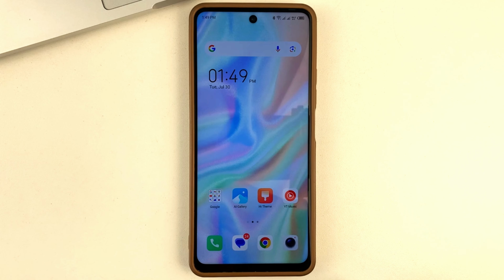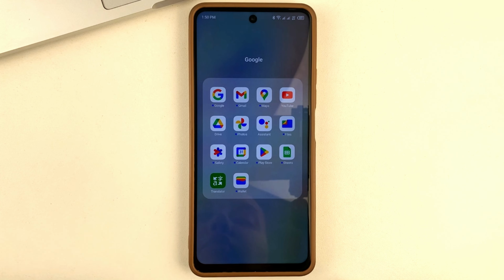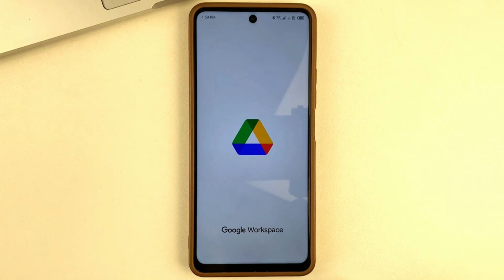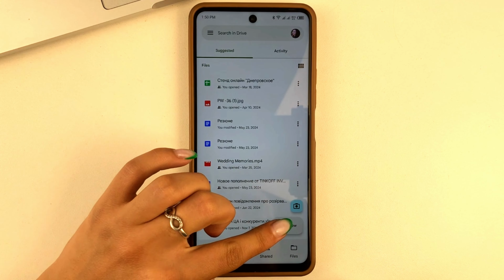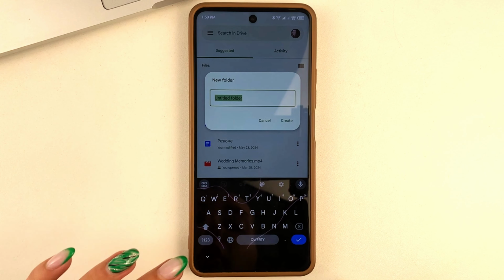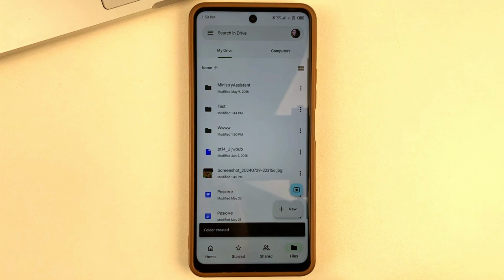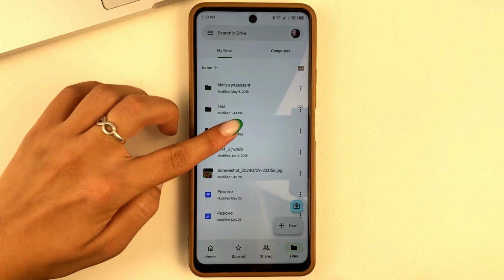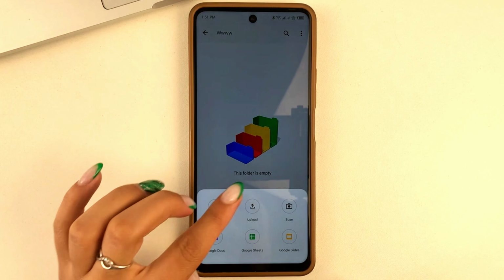How To Transfer Photos From Android To iPhone - Full Guide